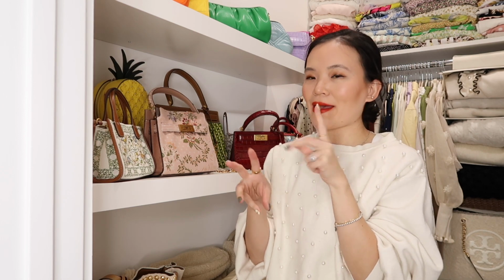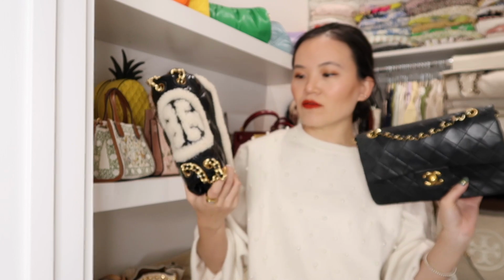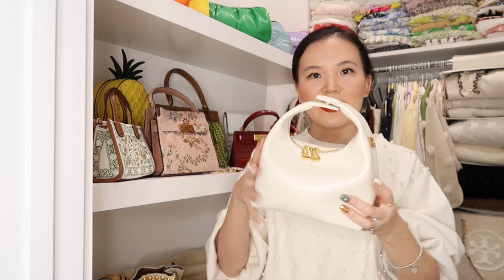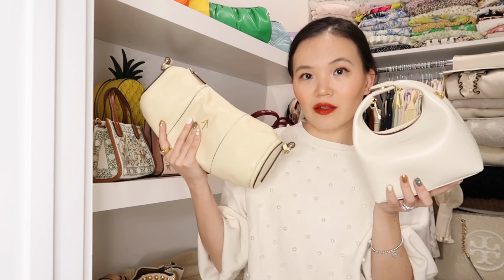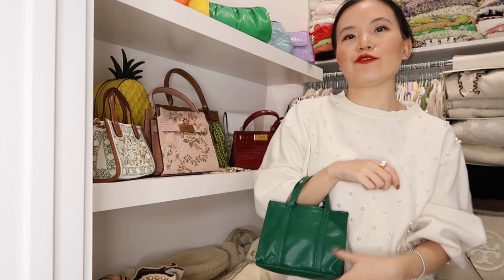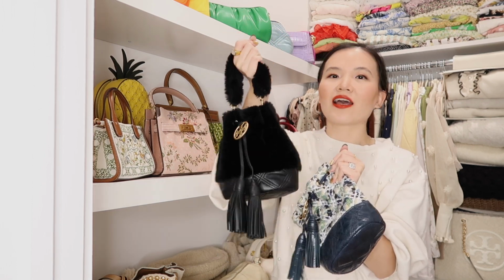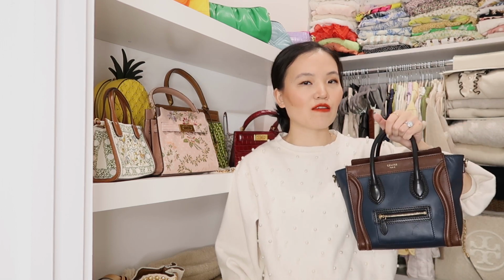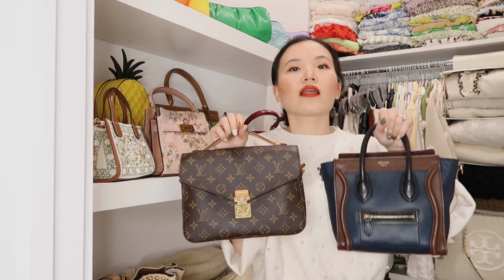BEST PARTY HANDBAGS | Holiday bags, versatile handbags, handbag favorites | ADVENT WITH AUDREY 2022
Versatile party / everyday bags featured:
Chanel Classic flap
Mini crossbody shopper bag
Tory Burch Mini bucket bag

MY SIZES
Height: 5’4’’
Waist: 25’’
Shoe size: 6